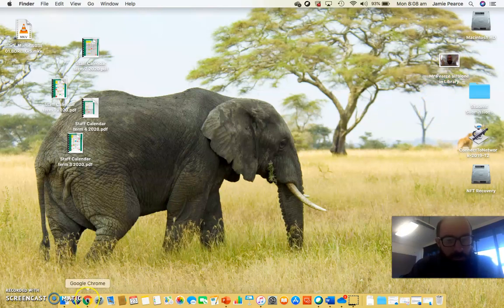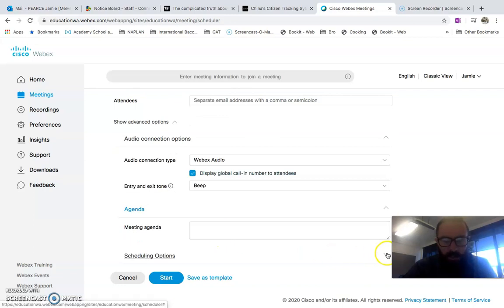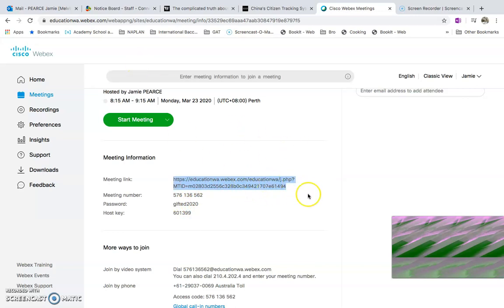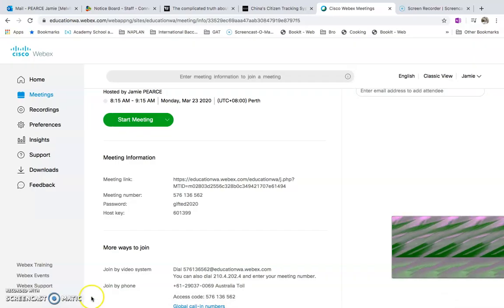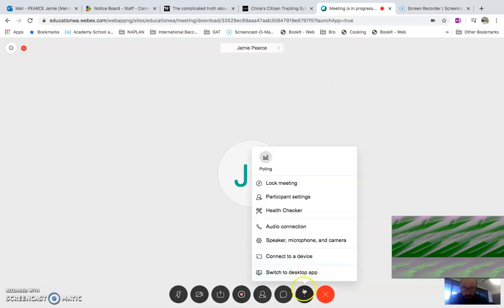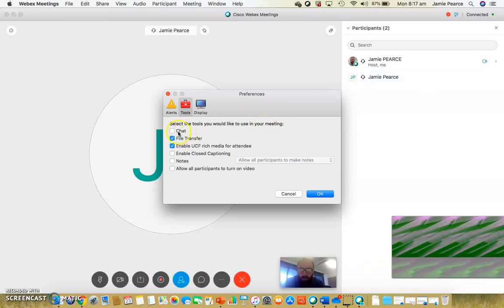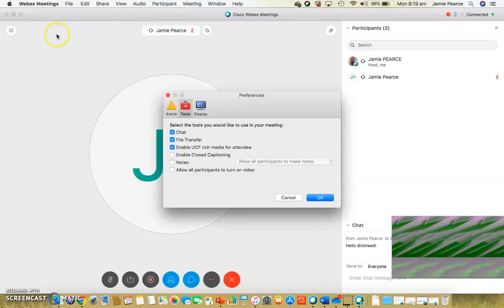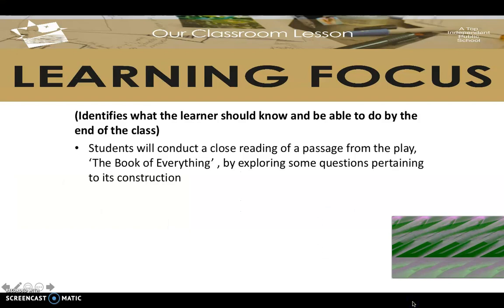Webex- how to video